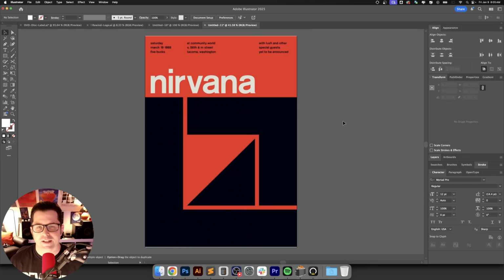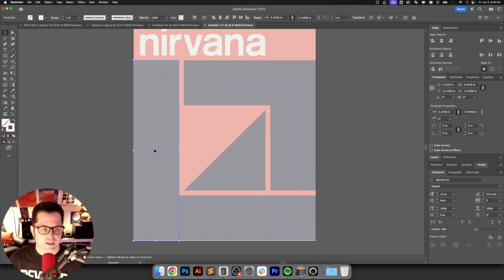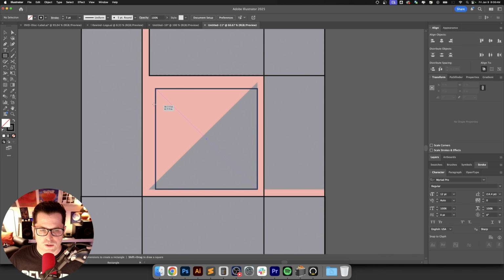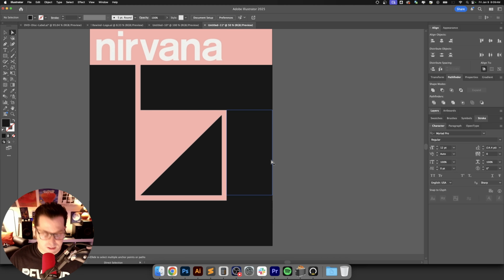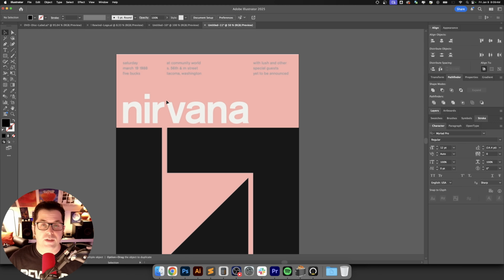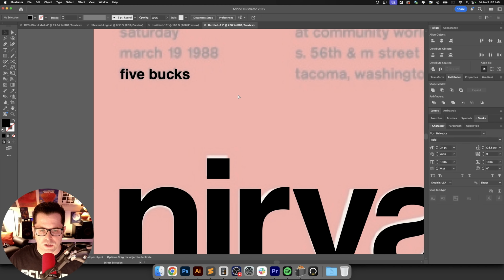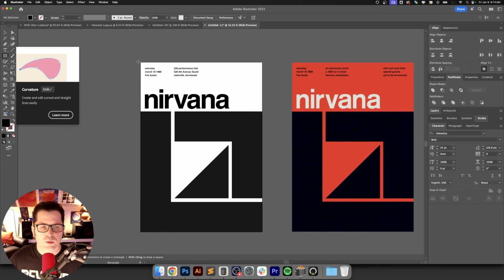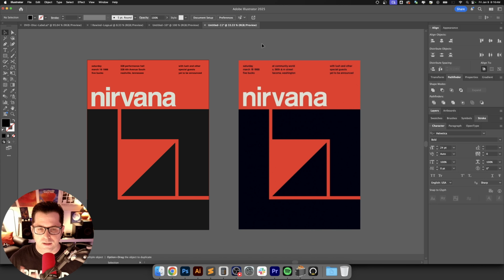This Nirvana Swiss Poster Has an Unusual Formula!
Let's take a look at this cool Nirvana Swiss poster I found on Pinterest. It has an unusual type size formula.